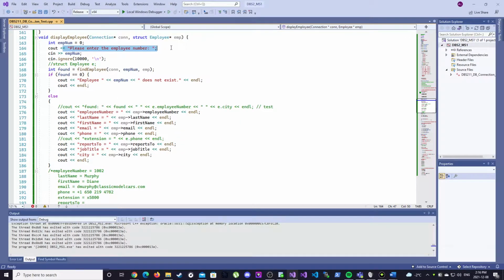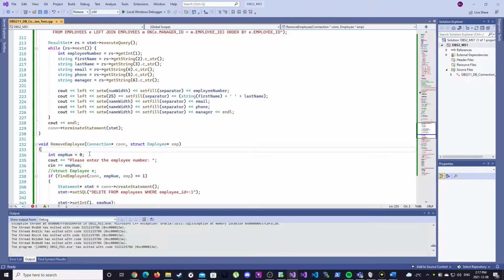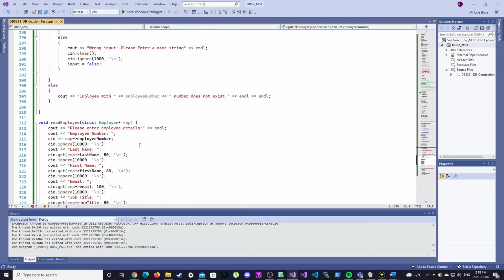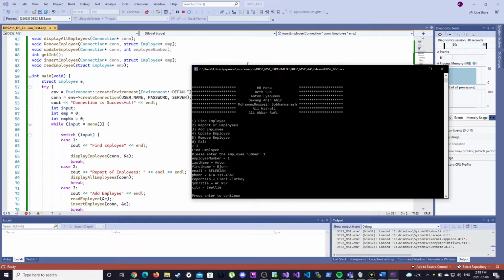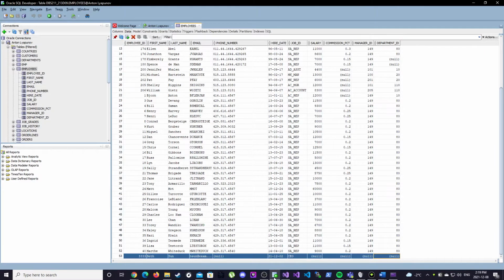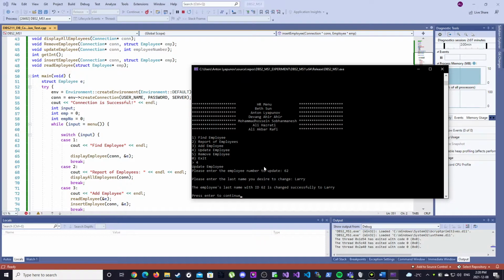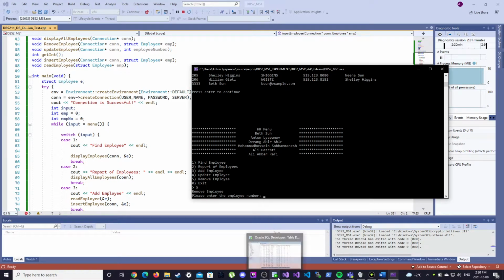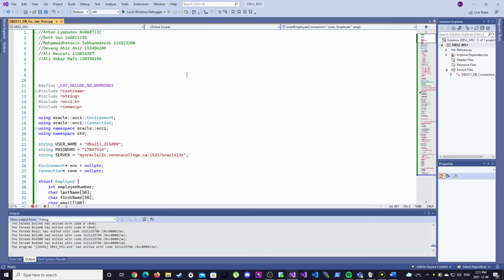Database systems project DBS255 using C++